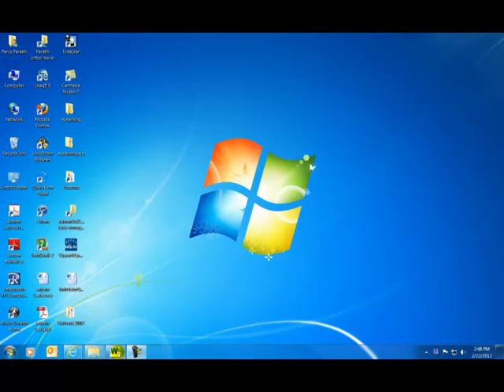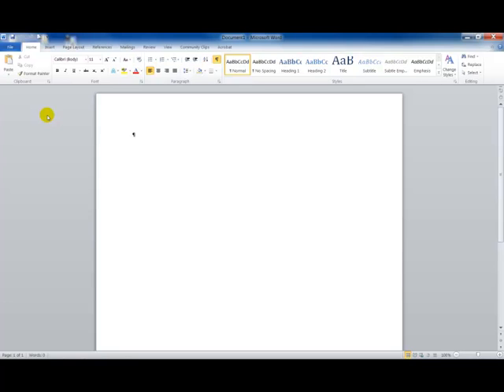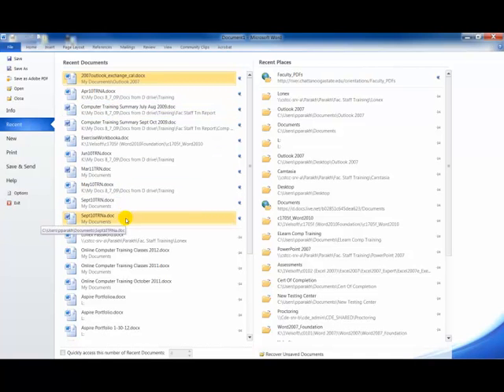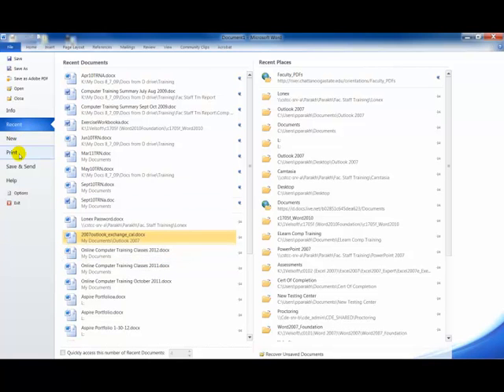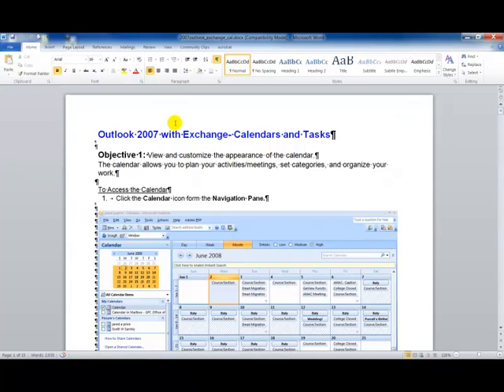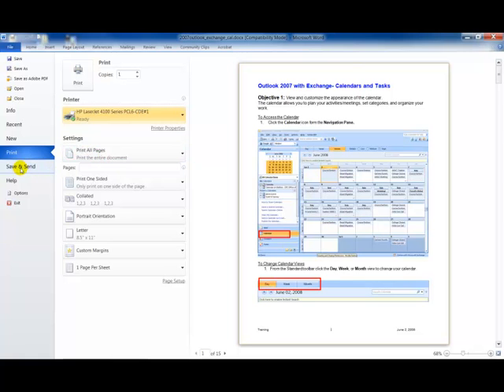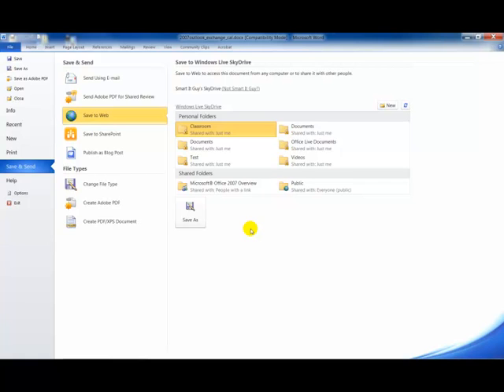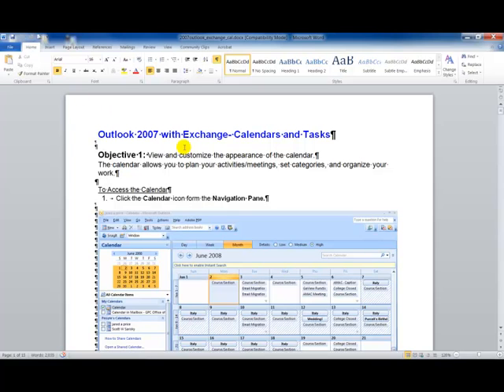Word 2010 VI.mp4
Ofiice 2010 New User Interface